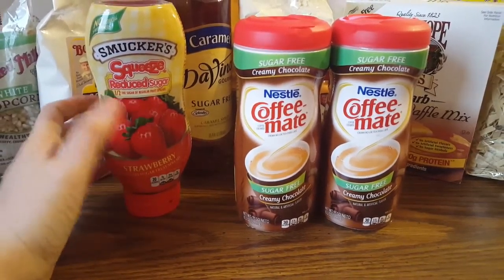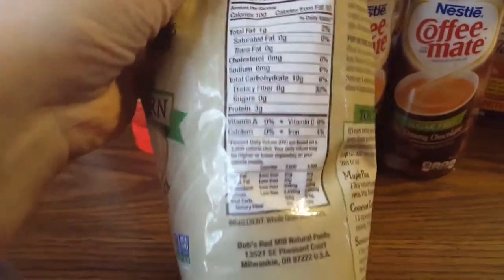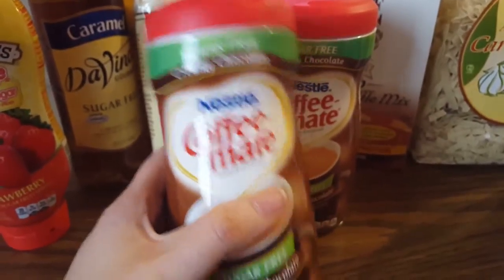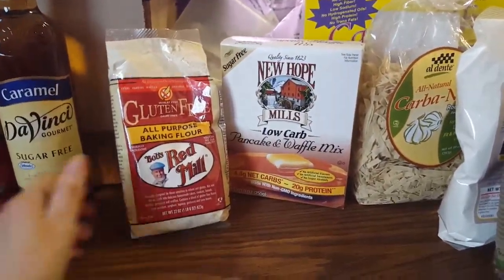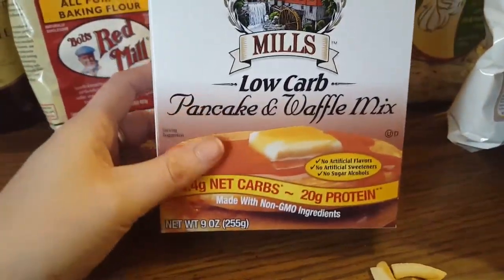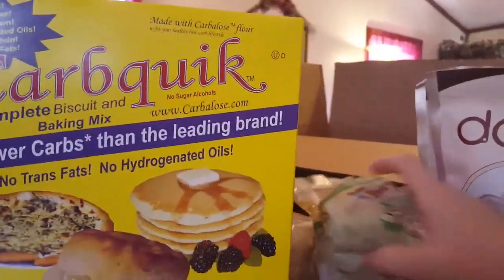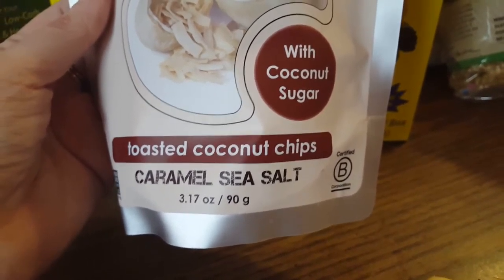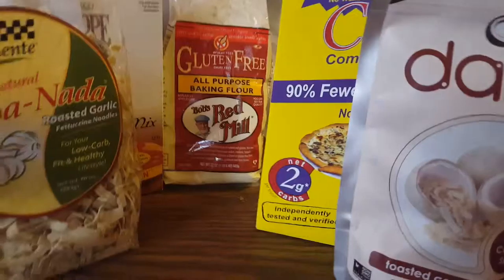Low carb / Keto Amazon haul sea salt caramel coconut chips, Low carb pasta, Low carb baking mix!!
This is my first low carb haul from Amazon. I got syrup, baking mix, coconut pieces, pasta, popcorn, all low carb!!  Spent right around $50 for all of this.